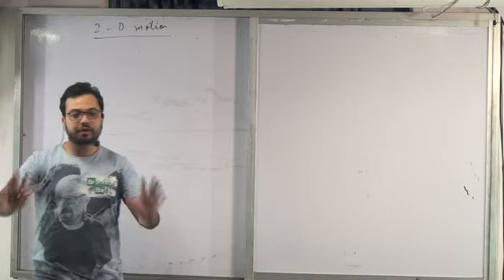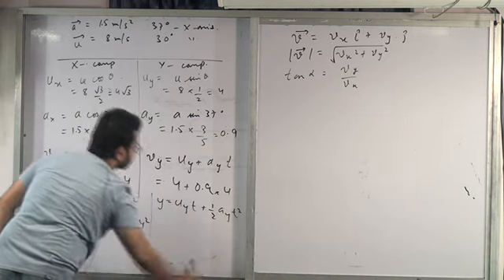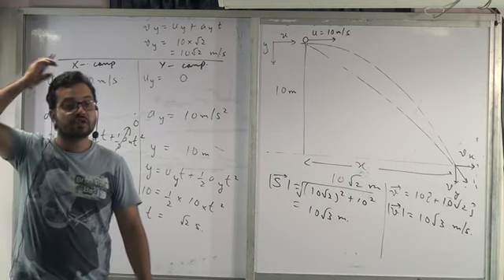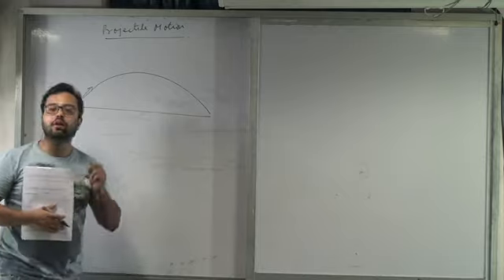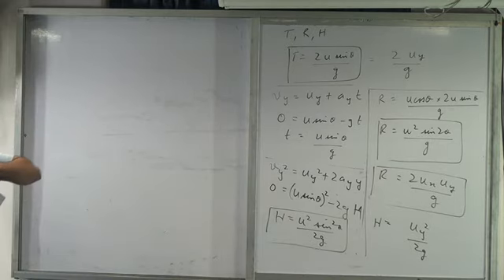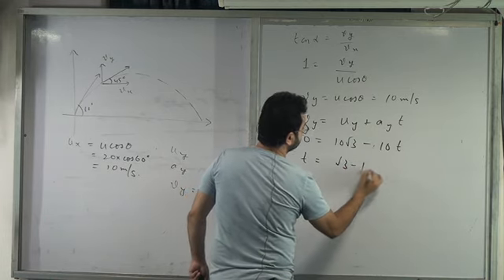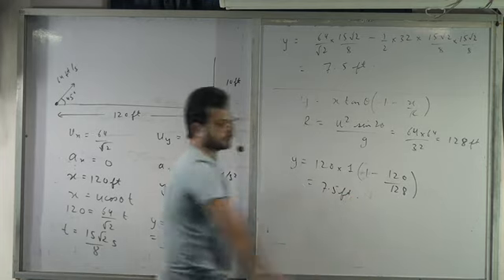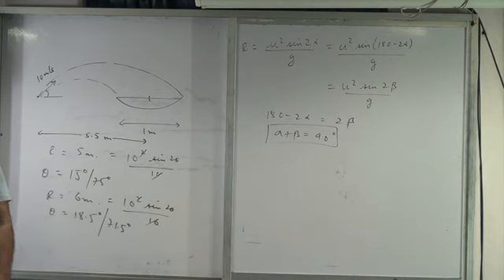Kinematics - Lecture 3 - 2D and Projectile Motion